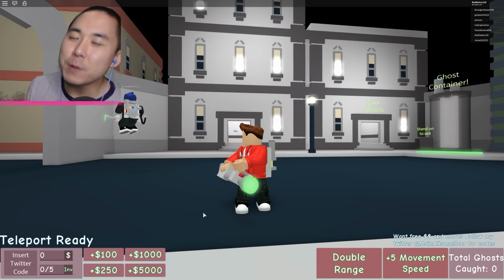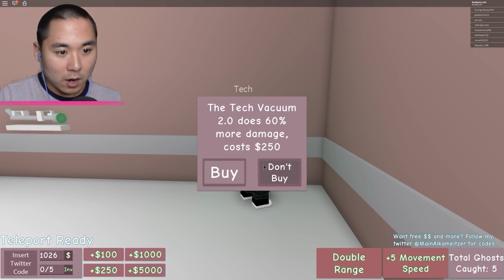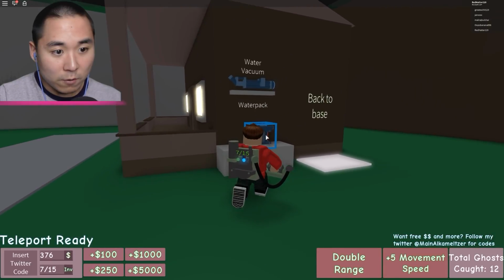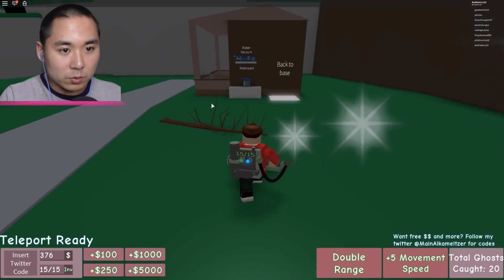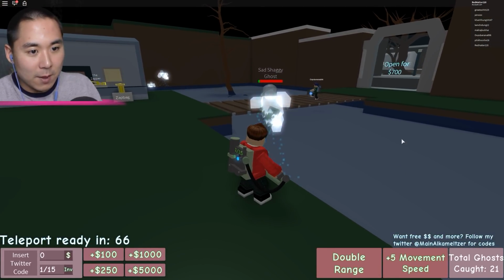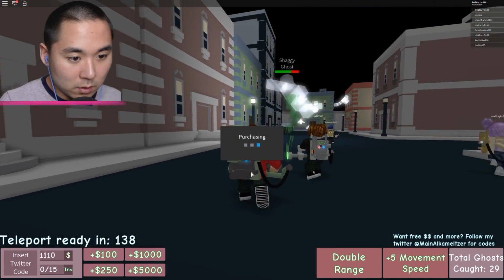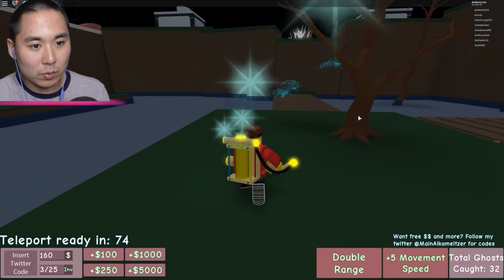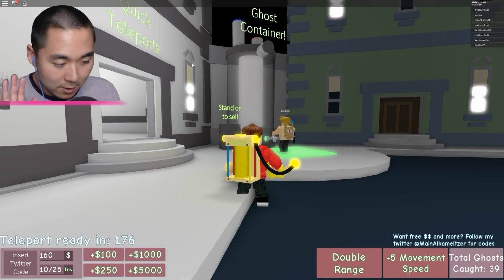GHOST BUSTERS SIMULATOR IN ROBLOX! (Roblox Adventures RedHatter)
If you'd like to see more Roblox videos like Life in Paradise, Escape the Evil Obby, or even crazy adventures like having a baby in Roblox, Work at a Pizza Place, Guess The Emoji, Phantom Forces, Roblox High School, Yandere Life, Save DanTDM, Apocalypse Rising, Life in Paradise, or stopping online dating in Roblox, be sure to click subscribe! :D